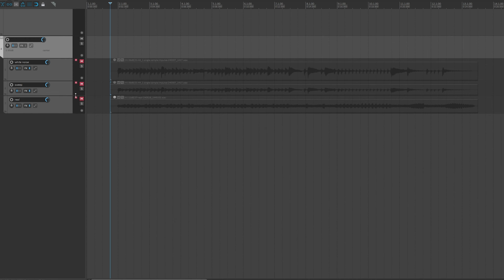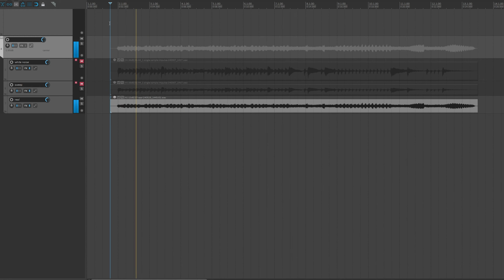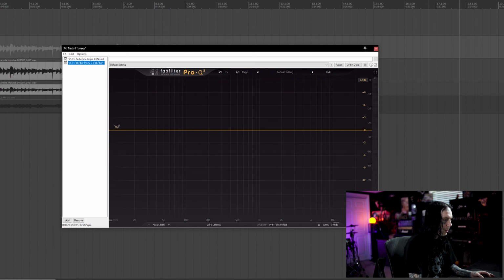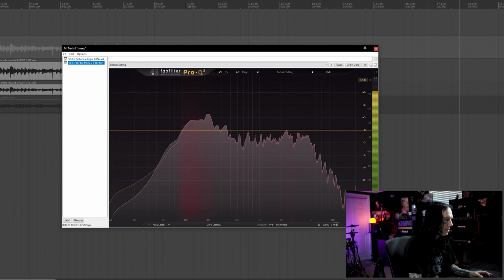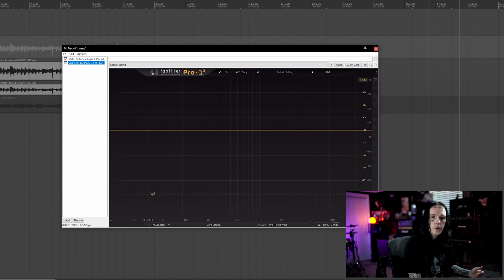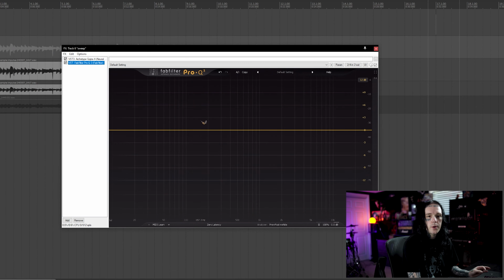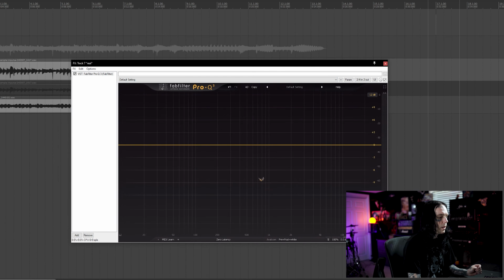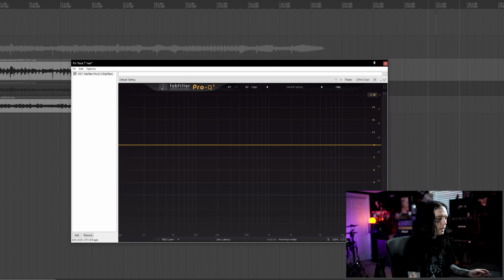MAKING IR'S - WHITE NOISE VS DECONVOLVER